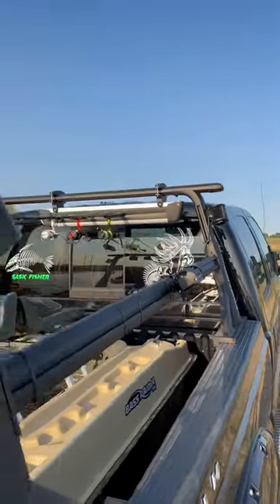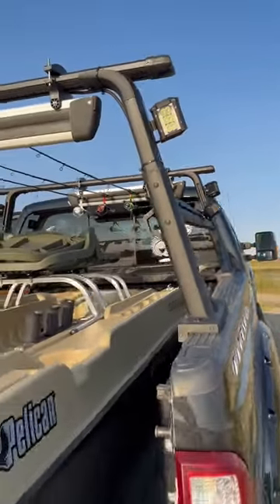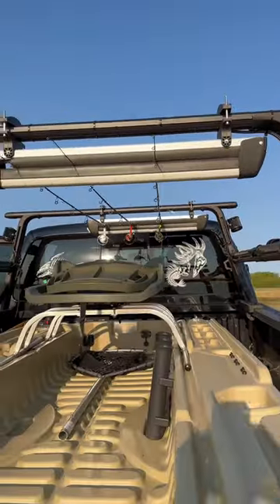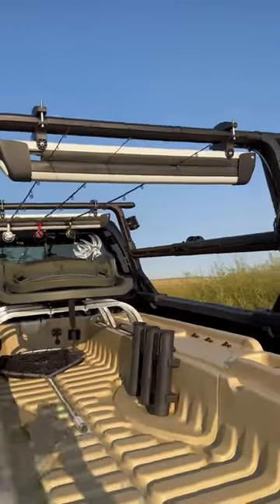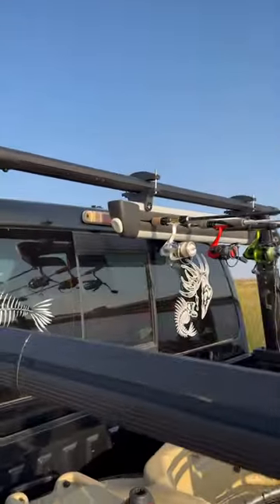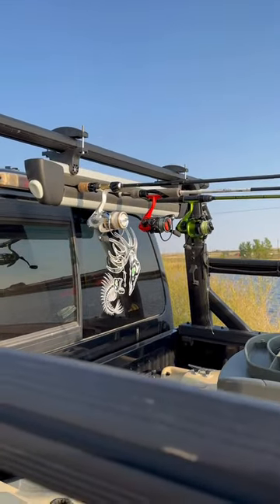Truck Rack For Fishing Rods